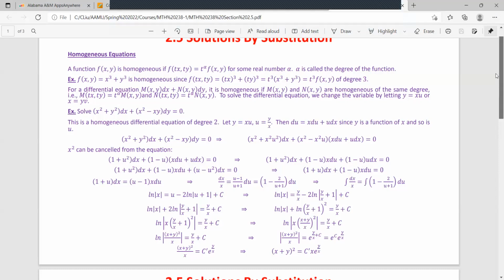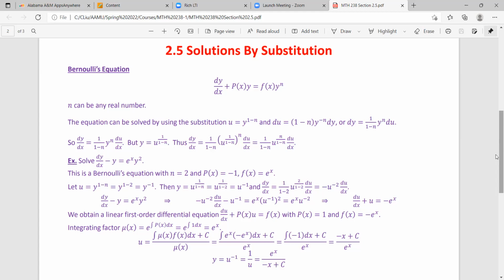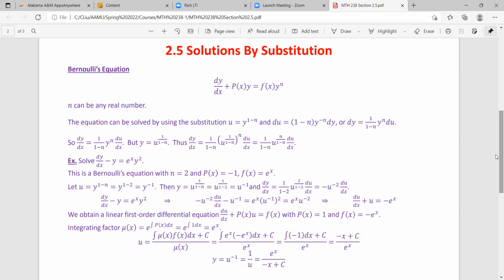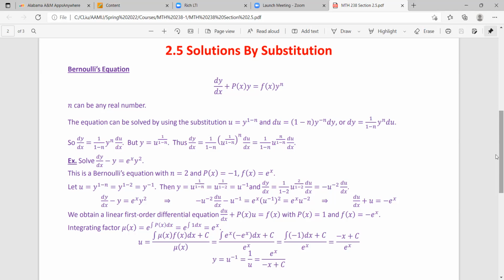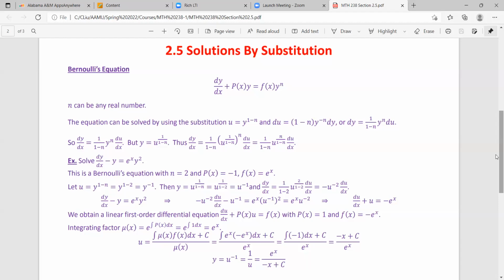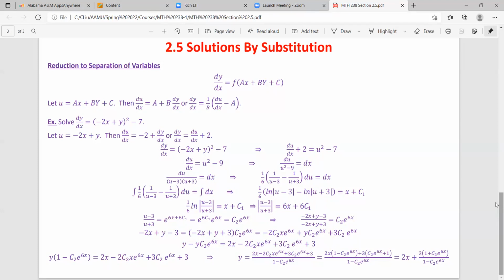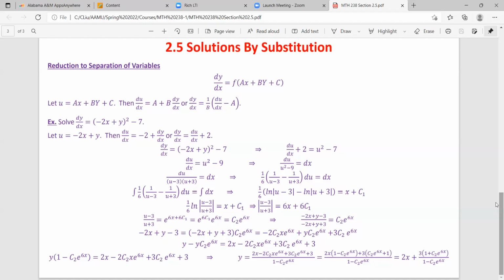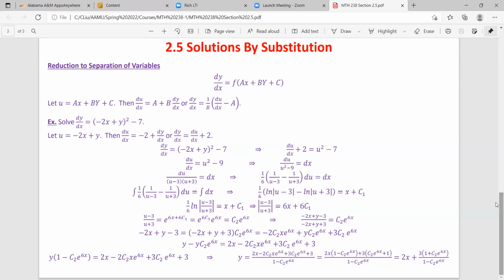MTH 238 Section 2 5 b